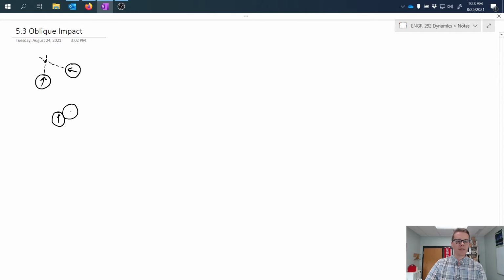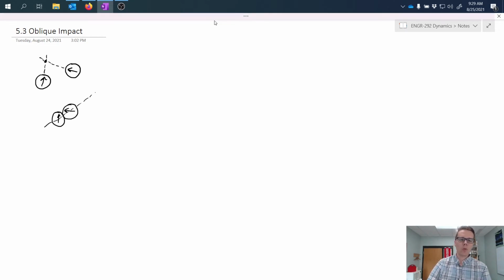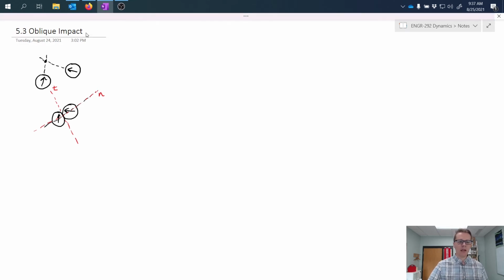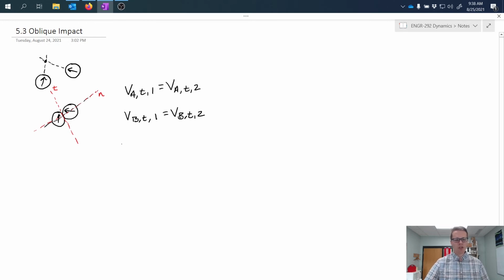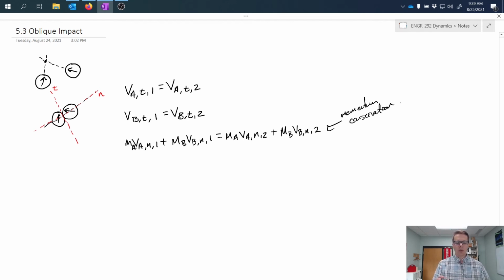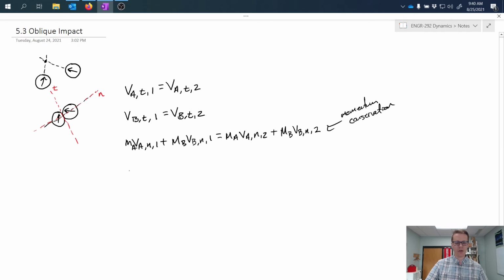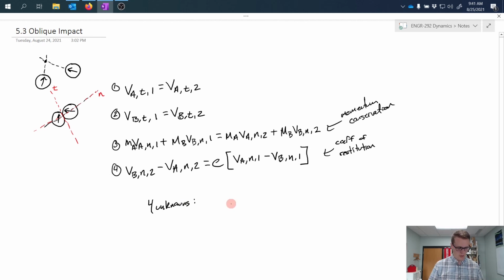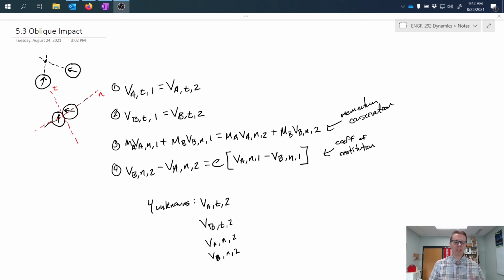Oblique Impact - Engineering Dynamics